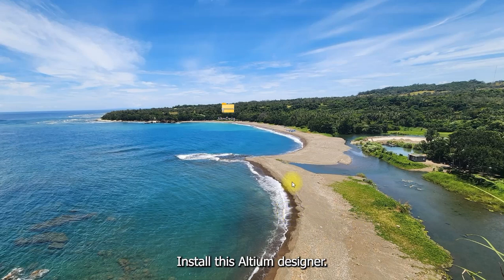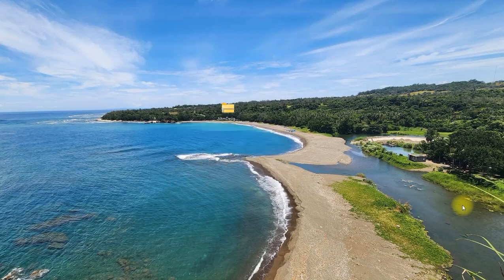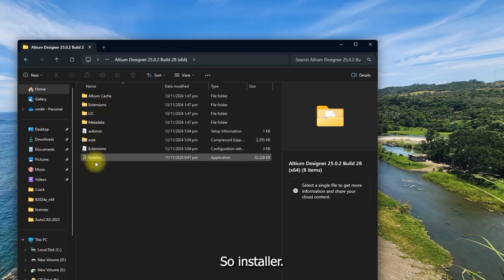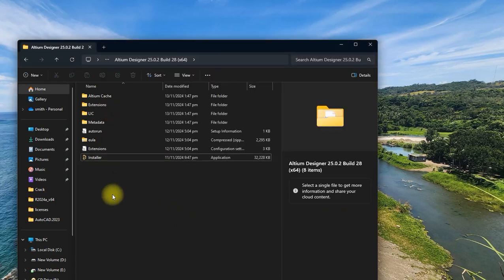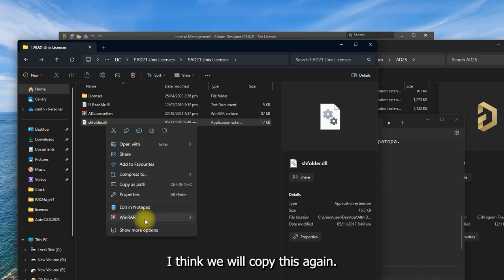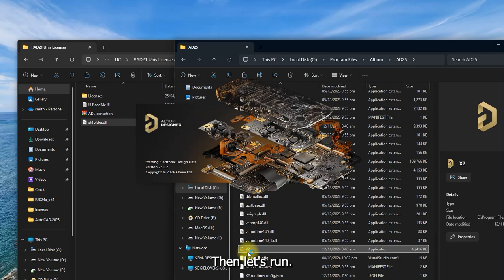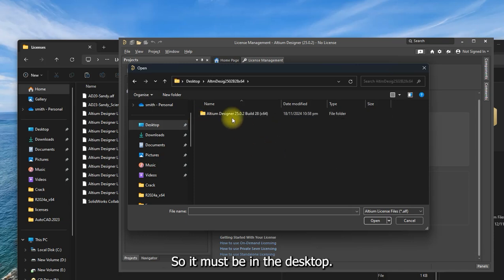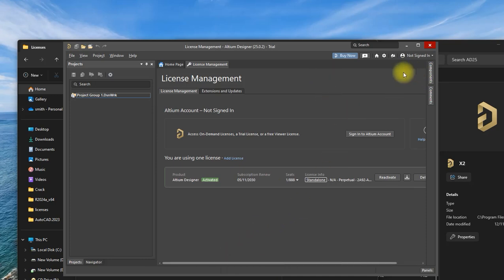Altium Designer installation